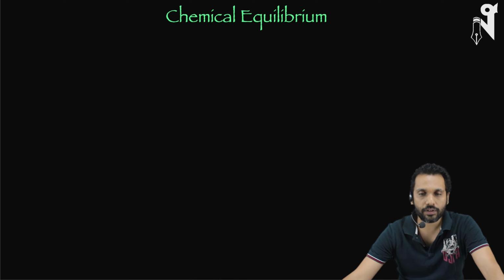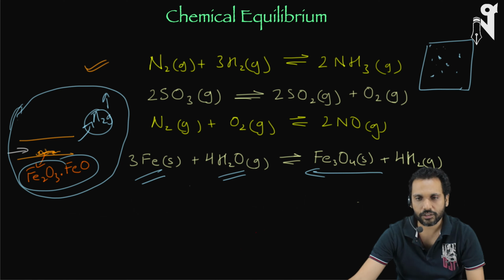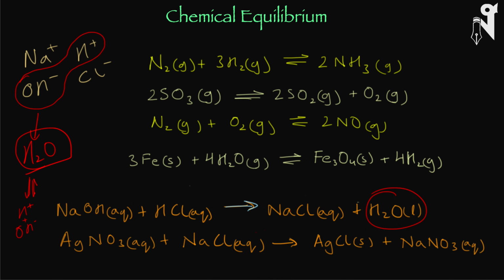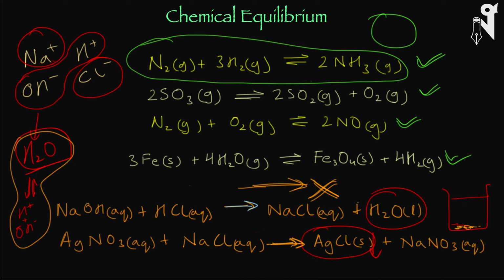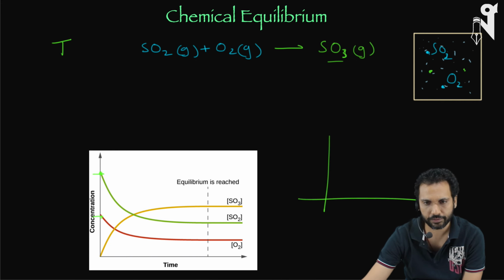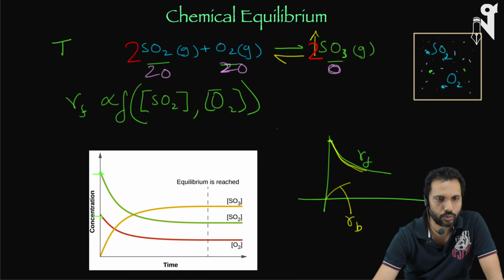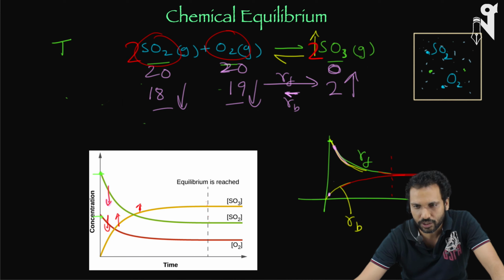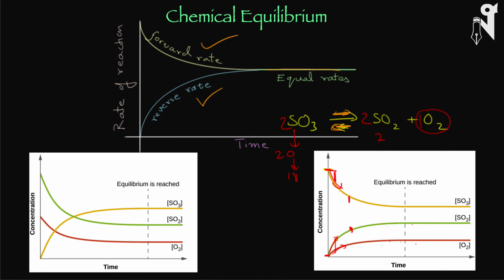Chemical Equilibrium Part 02 - Rate Graph & Concentration Graphs